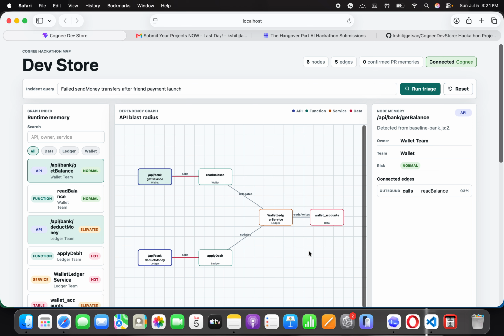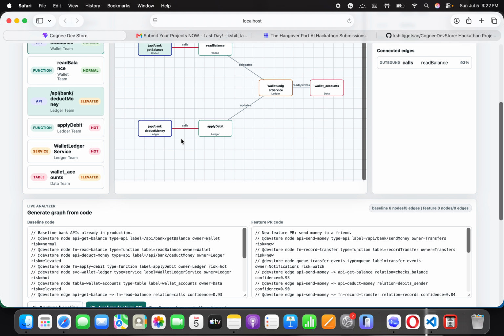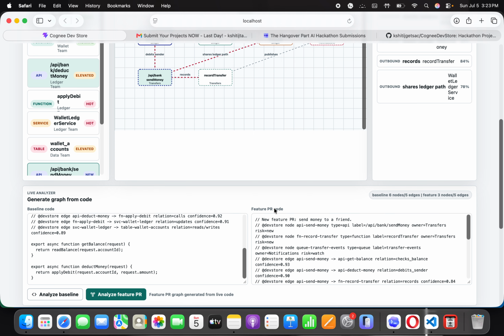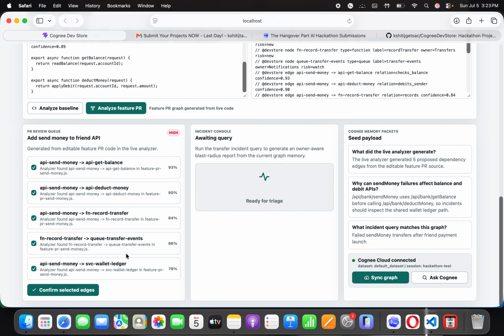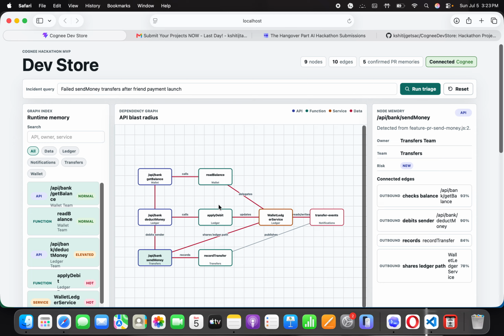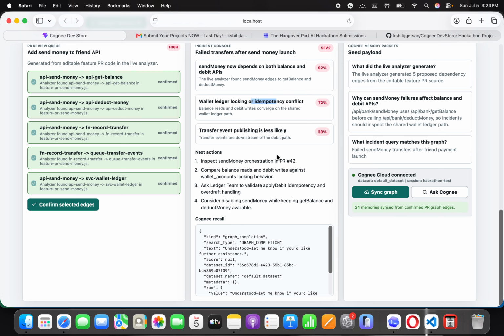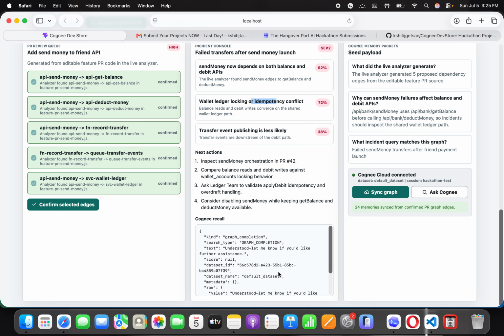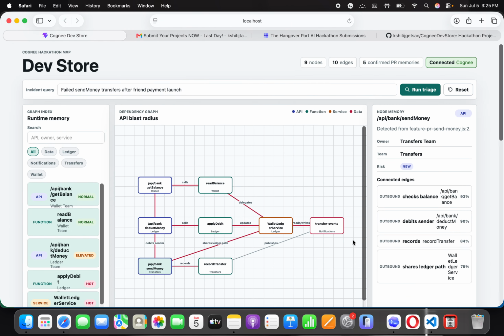Cognee Hackathon Demo